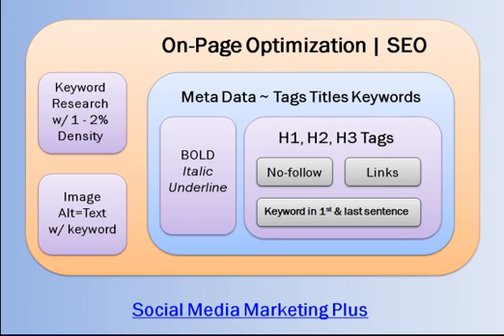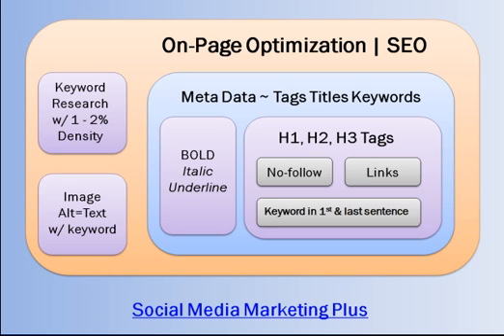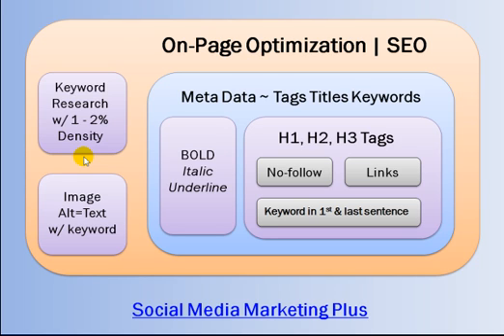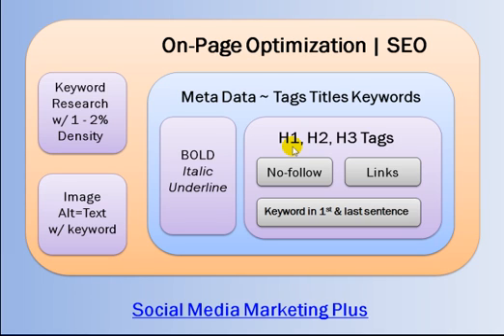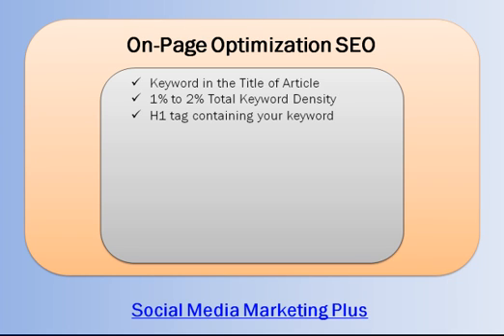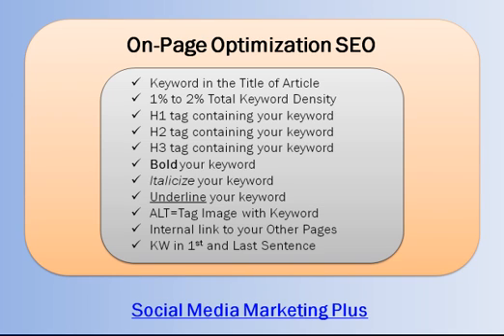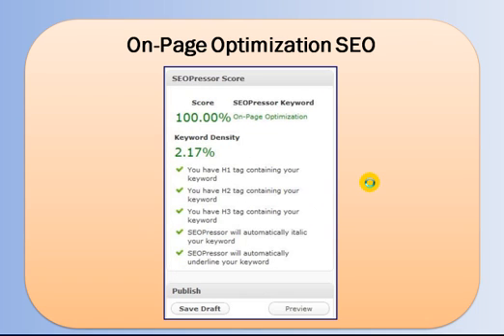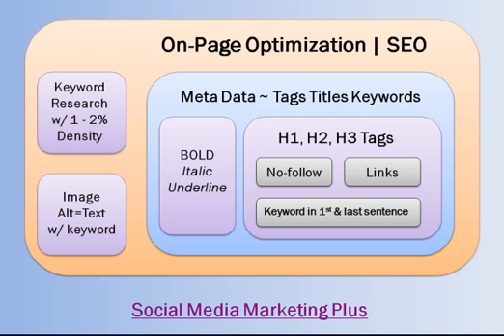On-Page Optimization SEO WordPress Part 1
Follow these Steps when writing a WordPress blog post article and you will ensure your content contains all of the elements the search engine bots look for when crawling, indexing and ranking a well structured On-Page Optimization piece of content.

Keyword in the Title of Article
1% to 2% Total Keyword Density
H1 tag containing your keyword
H2 tag containing your keyword
H3 tag containing your keyword
Bold your keyword
Italicize your keyword
Underline your keyword
ALT=Tag Image with Keyword
Internal link to your Other Pages
KW in 1st and Last Sentence

This is the manual approach. It takes more time and effort but it can be done.

The other way is to install the WP plugin that "scores" your entry and makes sure your blog post article is properly structured. I shoot for a score 80+ which is better than 90% of the other guys out there.